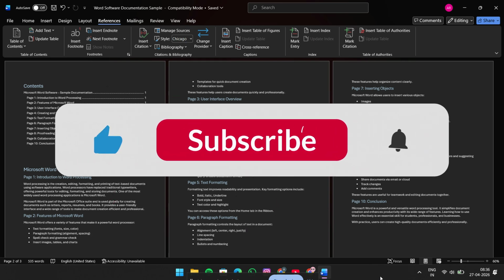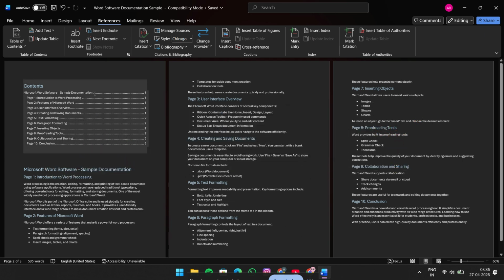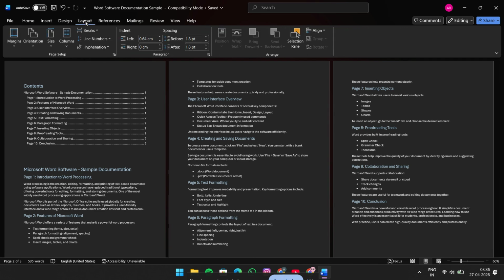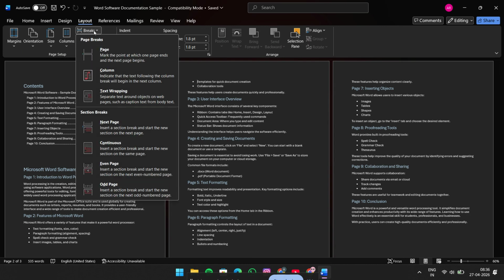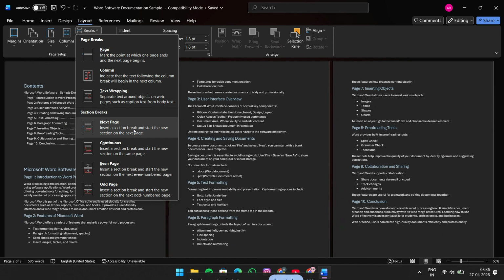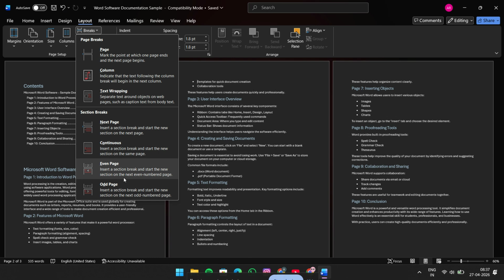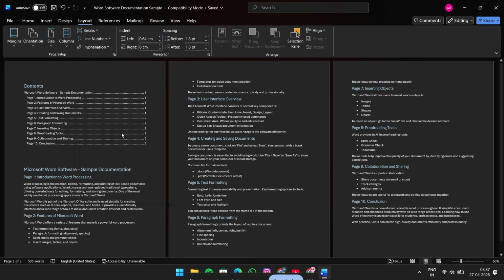How To Insert Section Breaks In Microsoft Word (Easy Guide)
Learn how to insert section breaks in Microsoft Word so you can format different parts of the same document independently.
This quick tutorial shows how to use Next Page, Continuous, Even Page, and Odd Page section breaks in Word.

🕚Timestamps:
0:00 Intro
0:19 Click Where The New Section Should Start
0:34 Open The Layout Tab
0:49 Click Breaks In Page Setup
1:04 Choose A Section Break Type
1:22 Next Page Section Break
1:37 Continuous Section Break
1:53 Even Page And Odd Page Section Breaks
2:09 Why Section Breaks Matter
2:28 Final Tips And Outro

✍️What You'll Learn In This Video:
• How To Insert Section Breaks In Microsoft Word
• How To Use Next Page Section Breaks
• How To Use Continuous Section Breaks
• How To Use Even Page And Odd Page Breaks
• How To Format Different Sections Independently In Word
• How To Control Layout, Margins, And Headers With Section Breaks

💡Pro Tips:
• Turn on formatting marks to see section breaks more clearly.
• Use Continuous breaks when you want different formatting on the same page.
• Use Next Page breaks for chapters, reports, and new sections.
• Remember that section breaks are different from page breaks.
• Check headers and footers after inserting a section break.